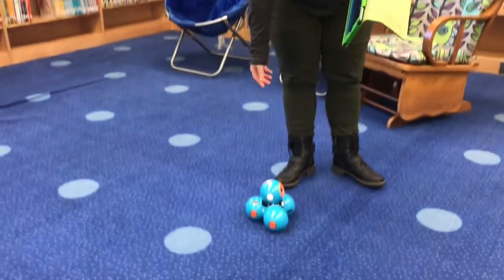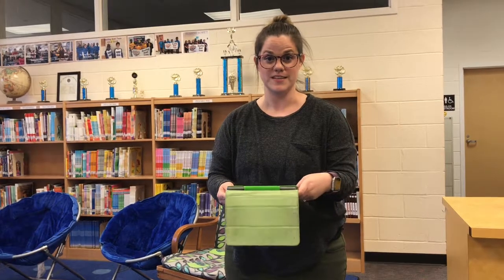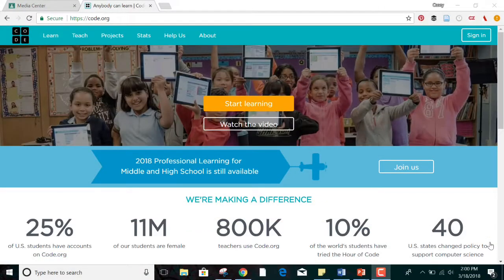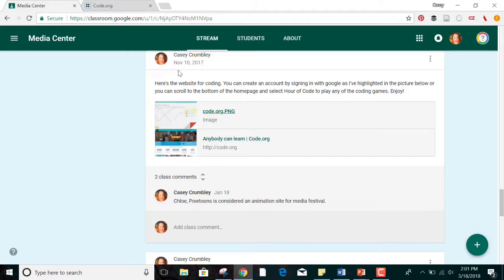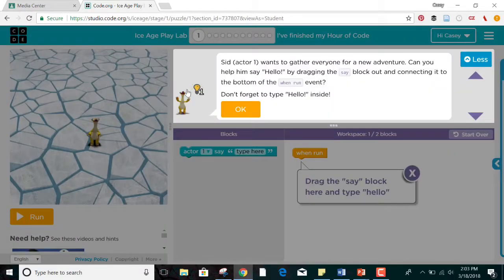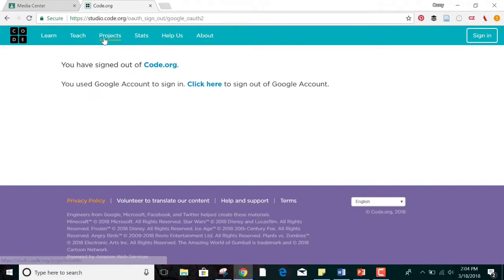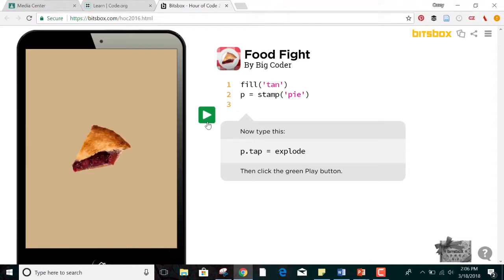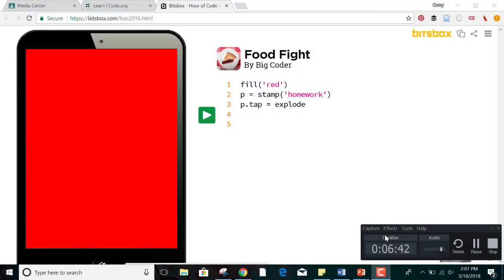Coding In The Media Center